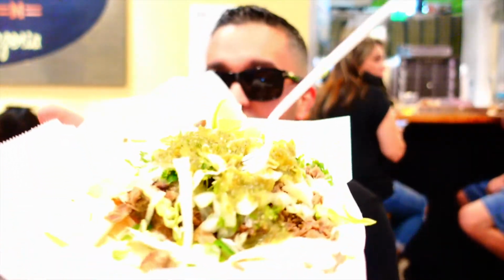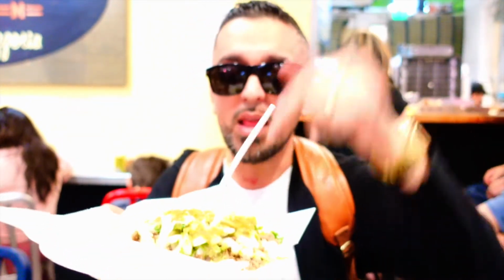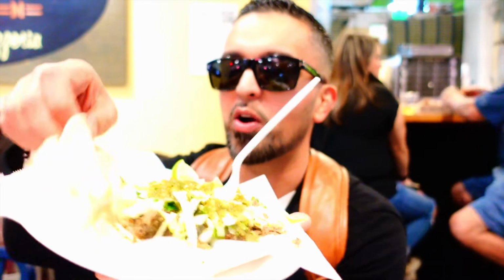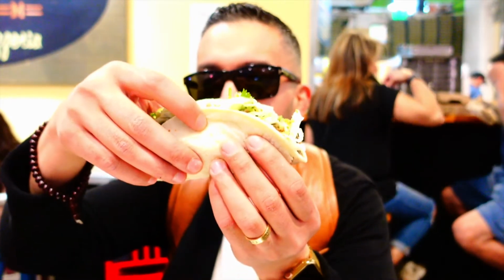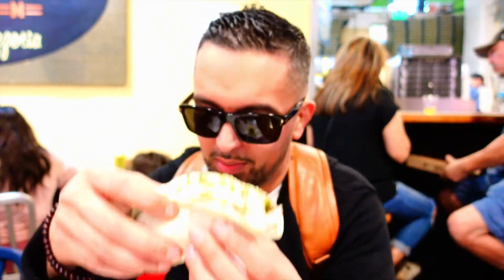MORTGAGE BROKER ROAST AND GO TACO REVIEW AT GRAND CENTRAL MARKET LOS ANGELES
MORTGAGE AND TACOS. WE DO 100% MORTGAGE FINANCING, DSCR, INVESTMENT, FHA, VA, REVERSE, CONVENTIONAL, DOWN PAYMENT ASSISTANCE. WE DO TACO REVIEWS TO SELL YOU MORTGAGES AND REAL ESTATE.

TO GET YOUR REAL ESTATE REBATE

Omar Ayub
Broker/CEO
CBRE 01939063
Individual NMLS 1486181

For up to 50% commission rebate on your next home purchase or get only 2.5% listing fee on selling your home.

For pre approval, refinance or any other commercial or residential lending questions

Support our charity Panda kids MMA so we can help less fortunate kids through MMA.

gf.me/u/zhbibi

My favorite sites for trading stocks.

Use code to get up to 5 free stocks on me.

Webull

Robin hood get up to 5 free stocks on me.